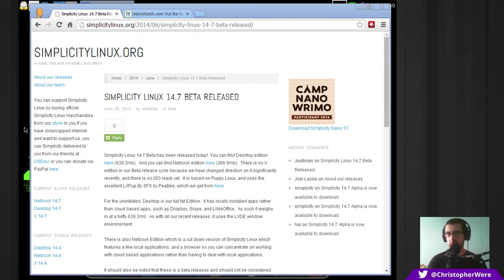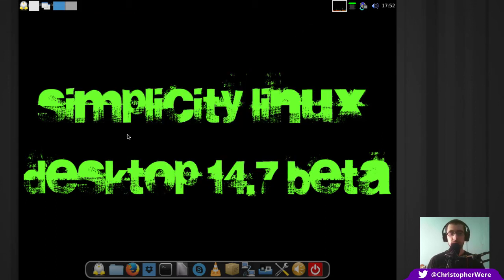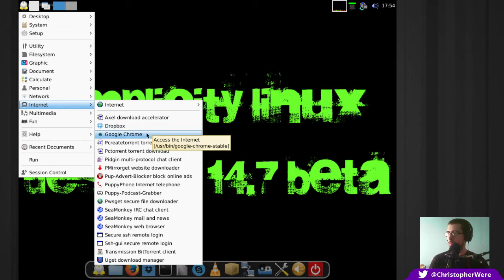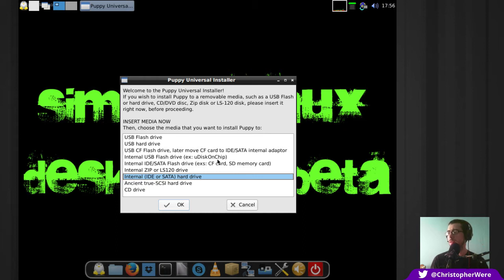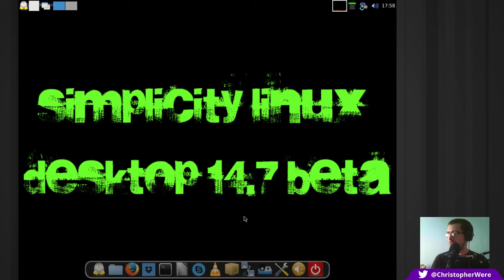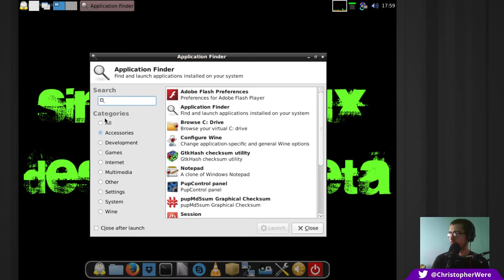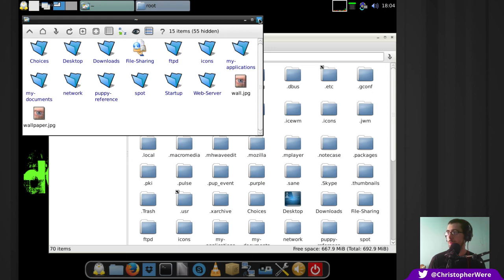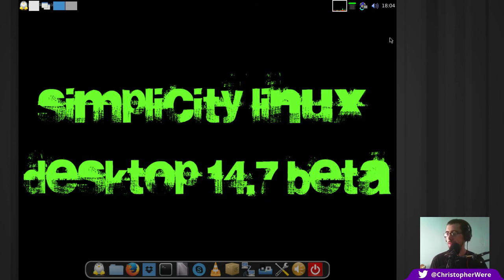Simplicity Linux 14.7 // Linux distro review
David Purse has announced the availability of the beta release of Simplicity Linux 14.7, a Puppy-based distribution with LXDE as the preferred desktop: "Simplicity Linux 14.7 beta has been released. You can find the 'Desktop' edition here and the 'Netbook' edition. There is no X edition in our Beta release cycle because we have changed direction on it significantly recently, and there is no ISO ready yet. It is based on Puppy Linux, and uses the excellent LXPup. For the uninitiated, 'Desktop' is our full-fat edition. It has locally installed applications rather than Cloud-based ones, such as Dropbox, Skype, and LibreOffice. As with all our recent releases, it uses the LXDE window environment. There is also the 'Netbook' edition which is a cut-down version of Simplicity Linux which features a few local applications and a browser so you can concentrate on working with Cloud-based applications." -Distrowatch.com